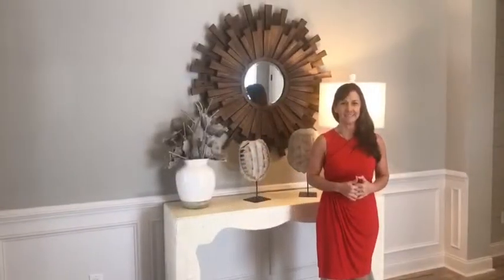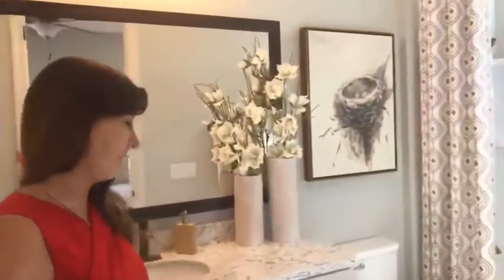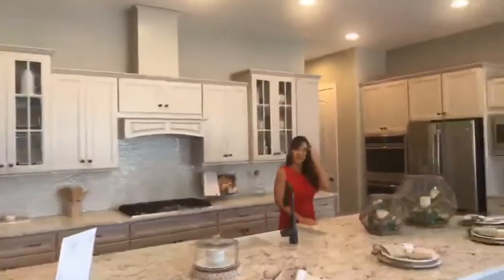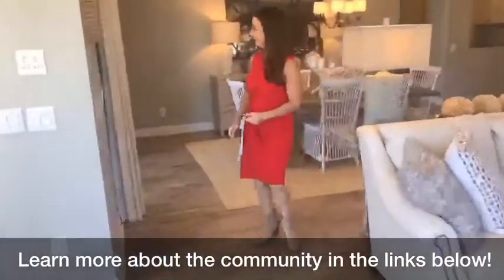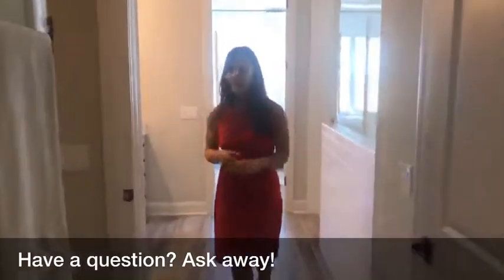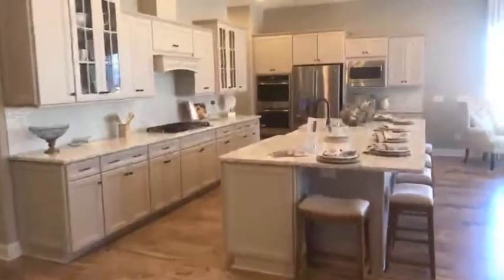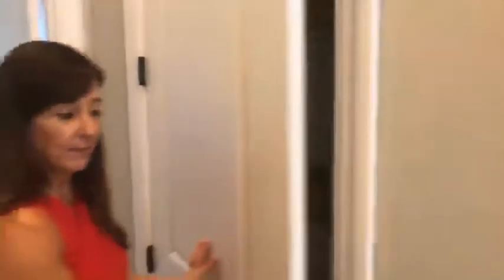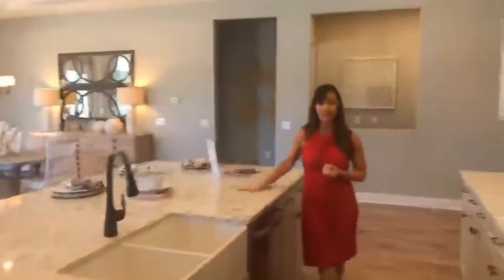New Home Lifestyles - Four Seasons at the Lakes of Cane Bay by K. Hovnanian Homes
Today’s broadcast takes us to beautiful Summerville, GA as Blanche Sullivan takes us through the Mont Blanc model home - just one of the many home designs at the gorgeous Four Seasons at Lakes of Cane Bay community by K. Hovnanian Homes.